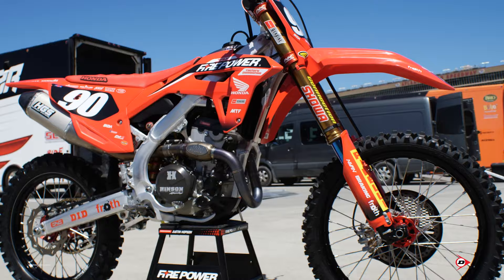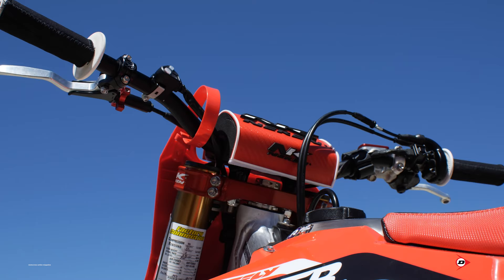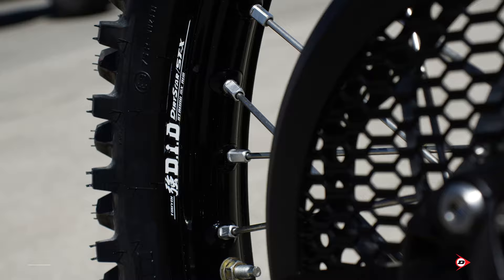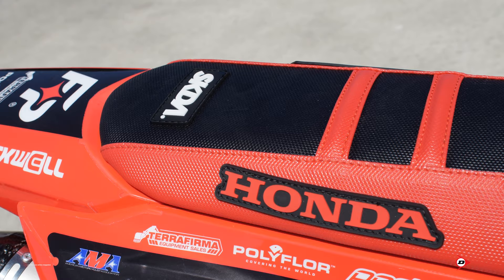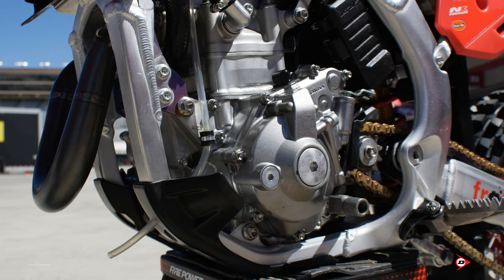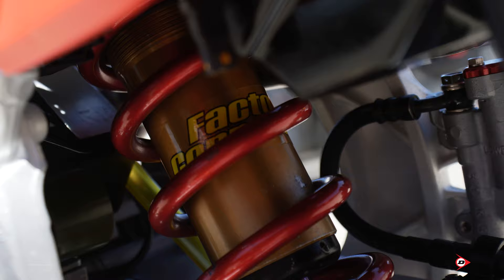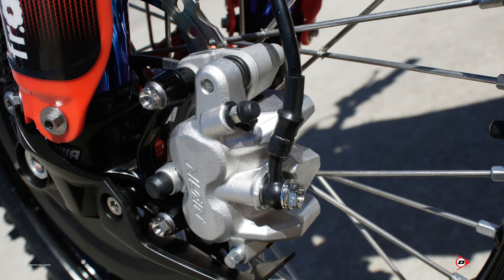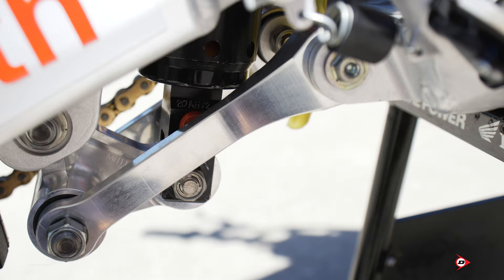Almost Factory Bike! Inside Jordon Smith Fire Power Honda CRF250R - Motocross Action Magazine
Fire Power Honda is a new team under the WPS umbrella which owns Fly and some other brands. They have hired Jordon Smith as a rider, Justin Hopson as mechanic, and Martin Davalos as Team Manager/Test Rider. Now this is considered a "privateer effort" but once we looked under the hood of this Honda CRF250R we found out that it is very close to what Factory Honda is running. Electric water pump, titanium hardware, ultra stiff Hinson clutch, SKDA graphics, A Kit Showa/Factory Connection suspension, custom linkage set up, Twisted Development engine, Nekken handlebars, over sized spokes, spec tires, and much more! Jordon Smith has a unique motorcycle and a lot of great people behind him in 2022. We dove in deep to find out all the trick parts he is running on his 2022 Honda CRF250R.